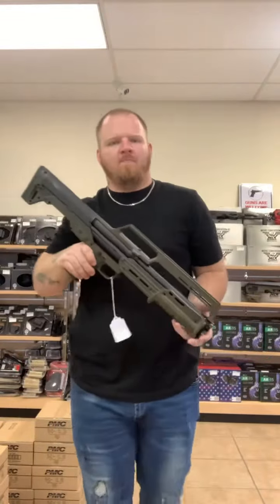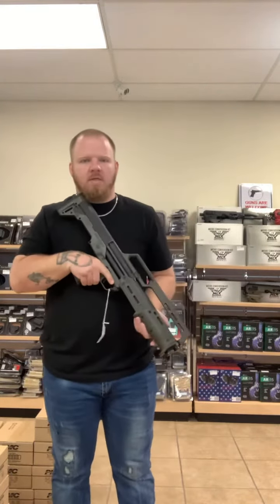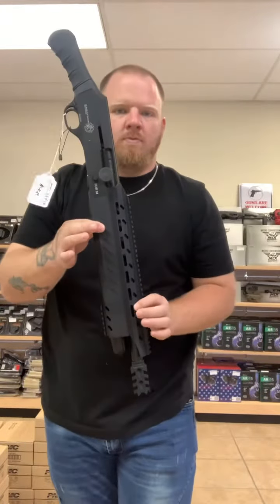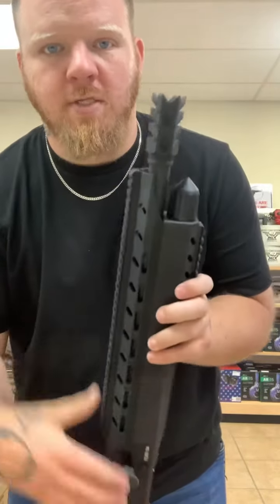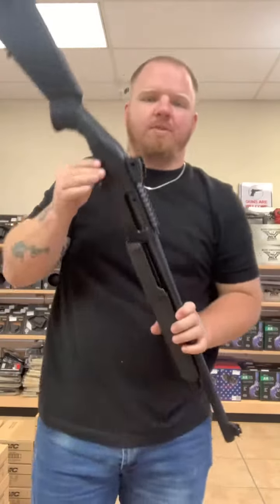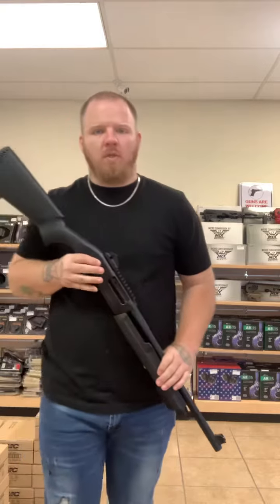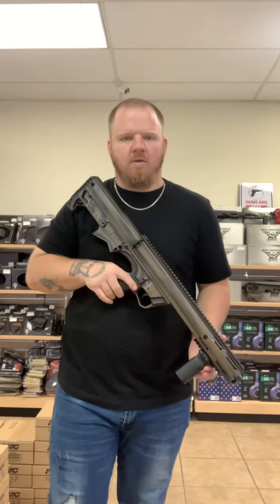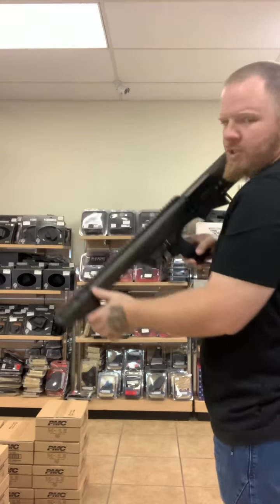Sarasota Gun Company- Home defense shotguns